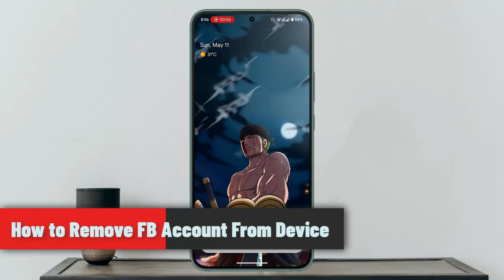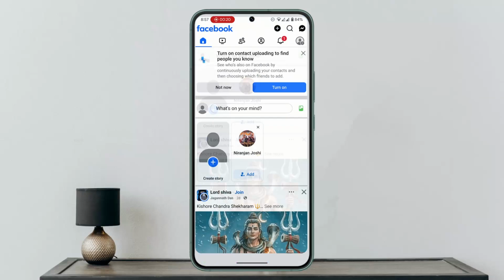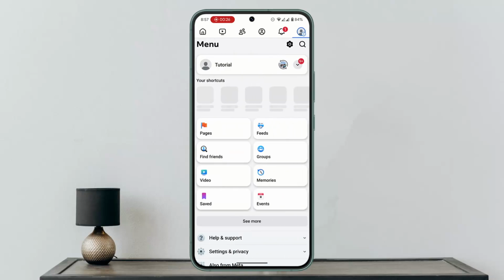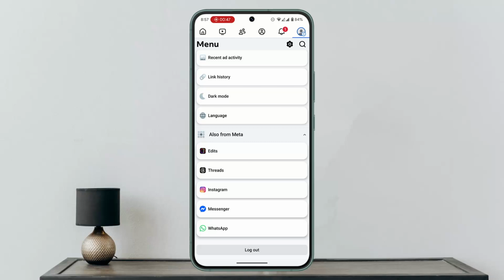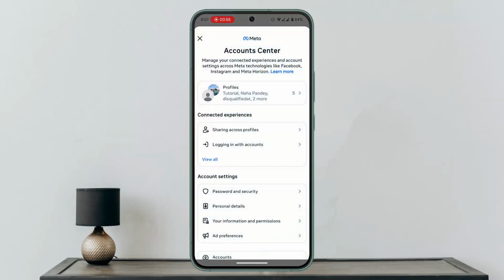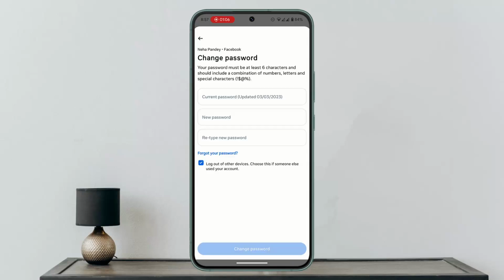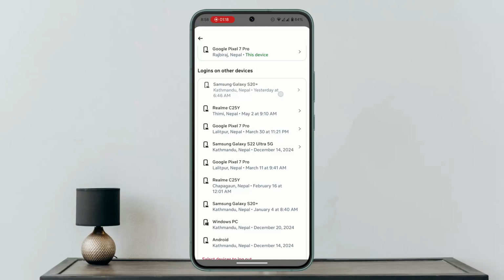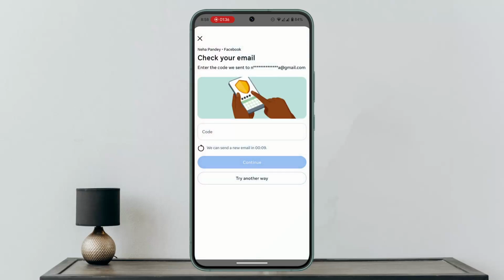How to Remove FB Account From Device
If you're looking to remove your Facebook account from a device—either your own or one you've previously logged into—this step-by-step guide walks you through all the options. Whether you're just trying to log out from one device, or want to manage where your Facebook account is active across multiple devices, this video explains each process clearly.

First, you’ll learn how to manually log out of your Facebook account from the mobile app. This is a quick method if you're only concerned with removing Facebook from one device. After logging out, you can also delete saved login credentials to ensure the account doesn’t remain accessible.

The video also demonstrates a more secure method using the Facebook Account Center. If you suspect your account is still signed in on other phones, tablets, or browsers, you can navigate to 'Settings', tap 'See More in Account Center', then go to 'Password and Security'. From there, the video guides you through accessing 'Where You’re Logged In' and logging out of devices individually or in bulk. This process ensures that your Facebook login session is terminated on any device you select.

If you've changed your password recently or want to make sure no one else can access your account, you can also use the 'Security Checks' feature to log out from all devices and require reauthentication. A verification code may be required to confirm these actions, adding an extra layer of security.

This tutorial is perfect for anyone looking to manage their Facebook account’s security more effectively. Make sure to follow each step closely to ensure all logins are removed successfully. You can download or update the Facebook app to get the latest version for optimal results.

Timestamps:
0:00 Introduction
0:16 Logging out from the Facebook app
0:48 Removing Facebook from multiple devices
1:00 Accessing Account Center and Security settings
1:10 Logging out from specific devices
1:36 Conclusion